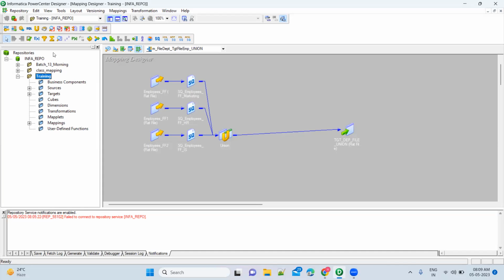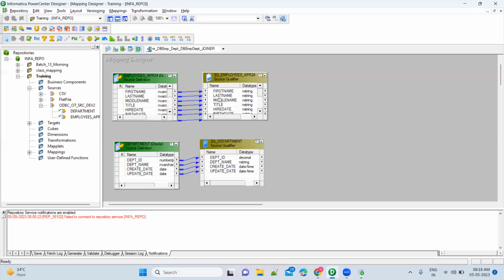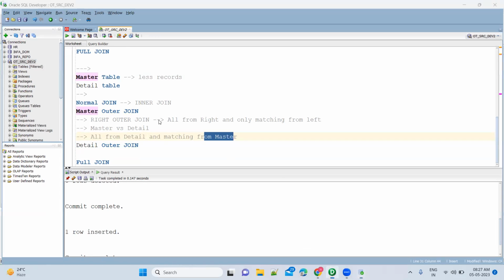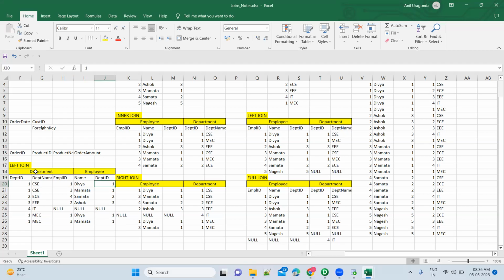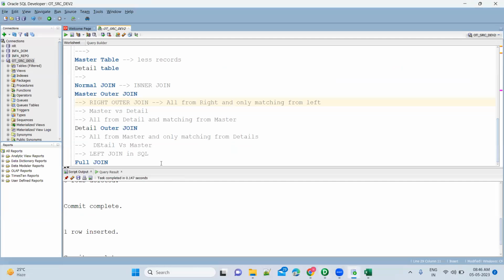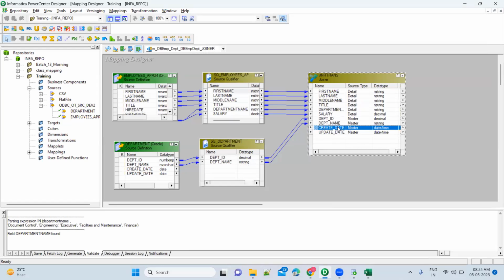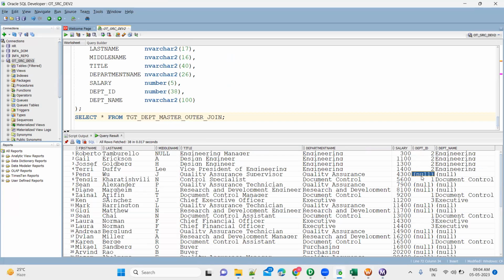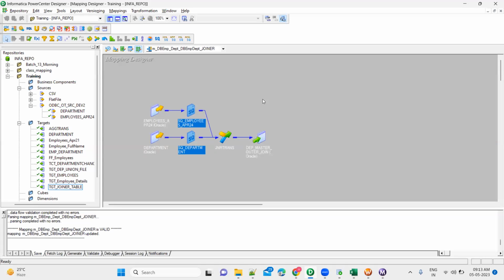Joiner Transformation in Informatica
a. Joiner transformation
b. How to do different types of joins in Informatica
c. Difference between different joins
d. When to go for which join